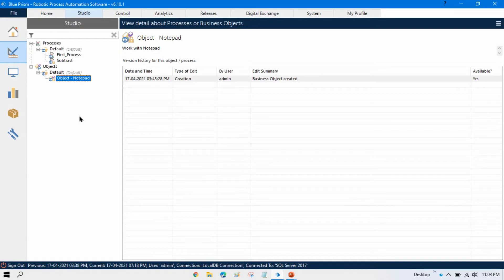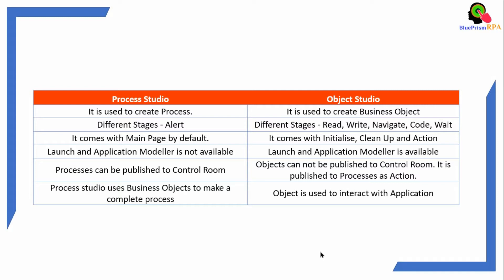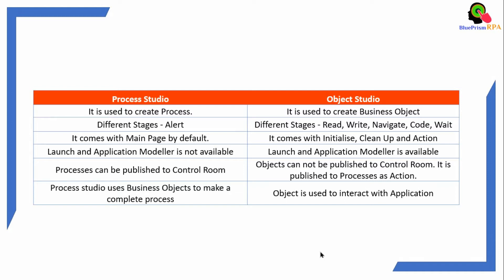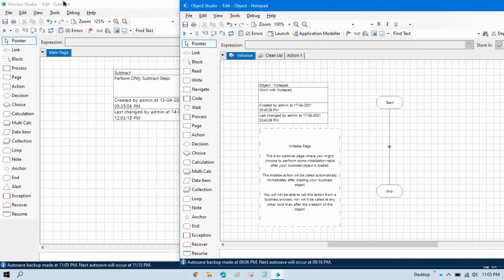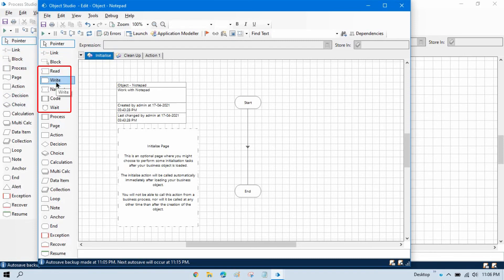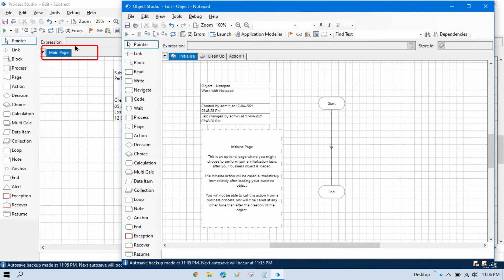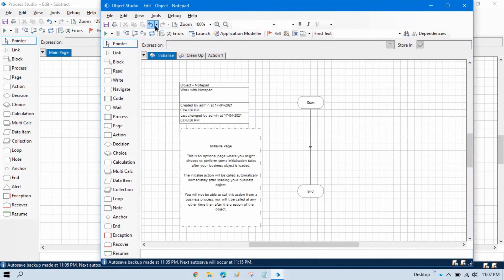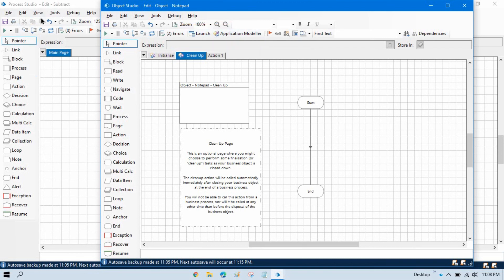Difference between Process Studio and Object Studio in Blue Prism | Session 24 | BluePrism RPA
👉 Video Agenda - Difference between Process Studio and Object Studio in Blue Prism
Process Studio Vs Object Studio in Blue Prism
Blue Prism RPA Video tutorials
Blue Prism Tutorial Videos step by step